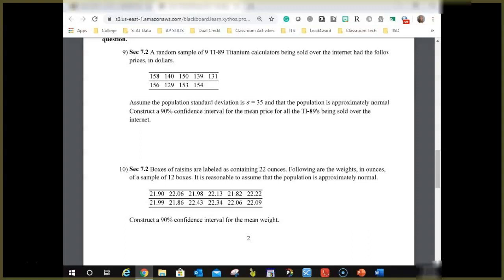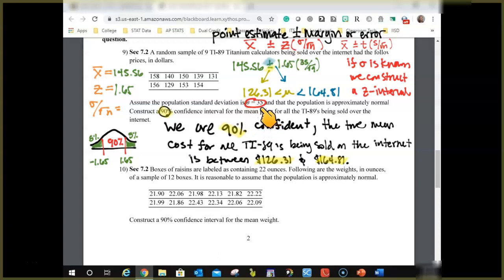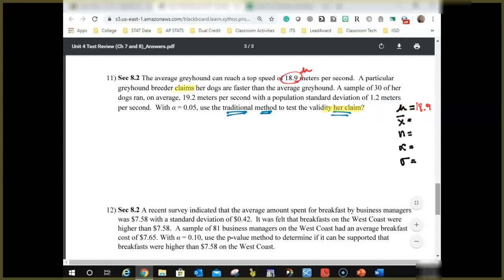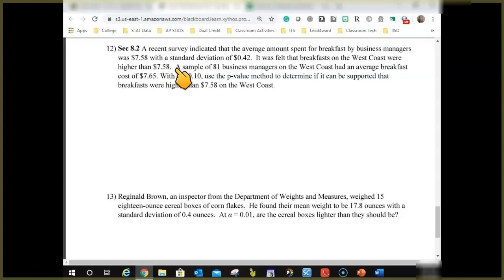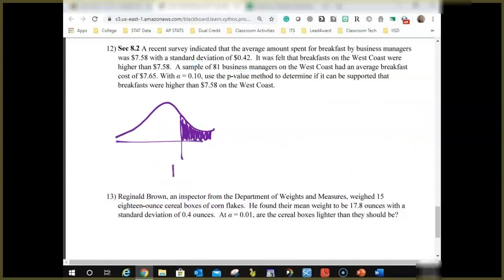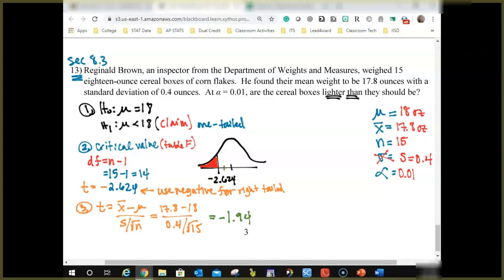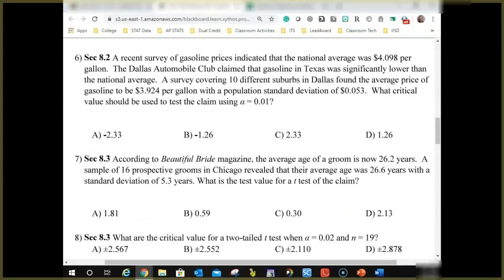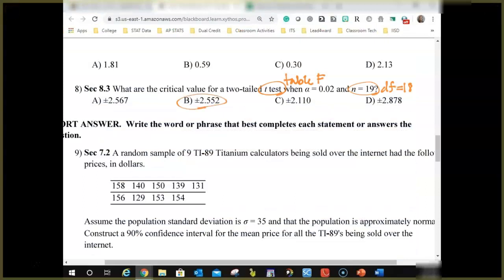Unit 4 Exam Review